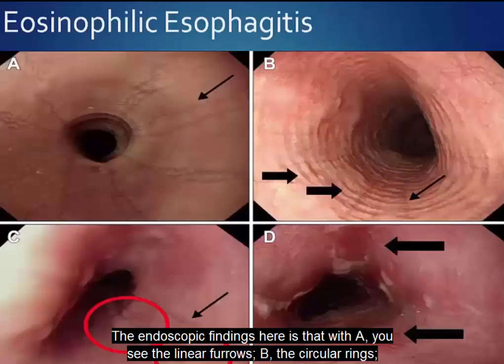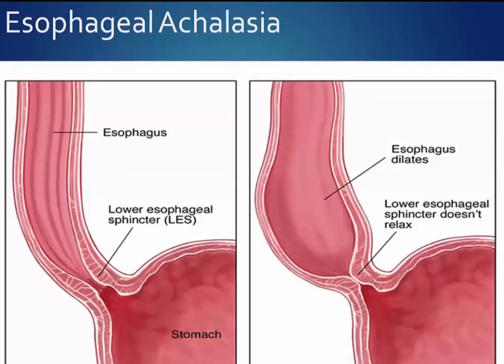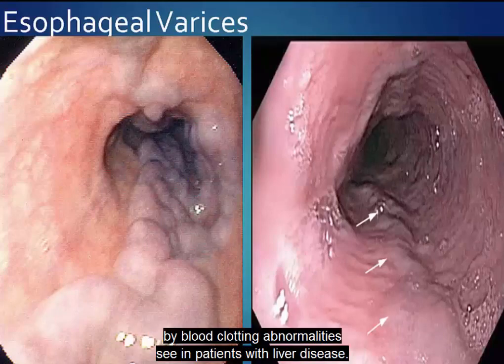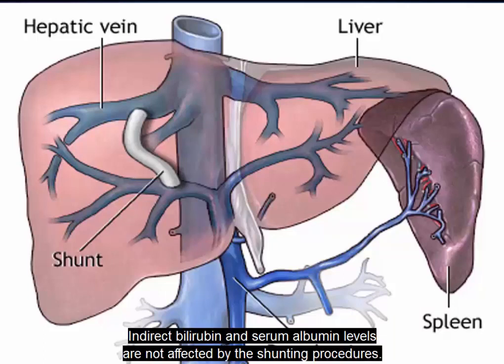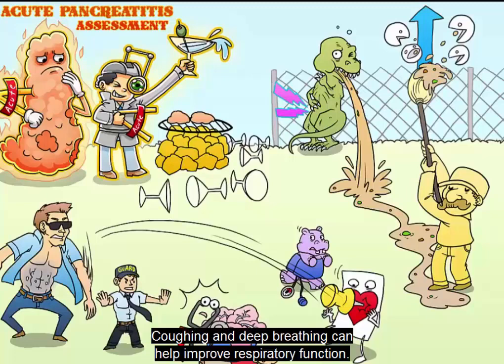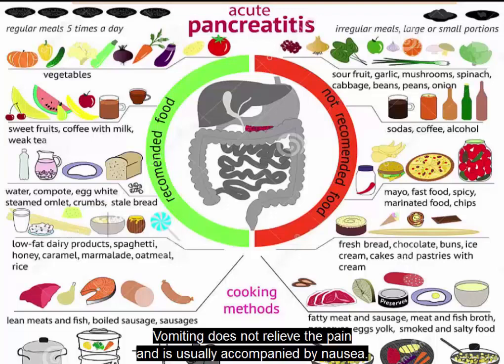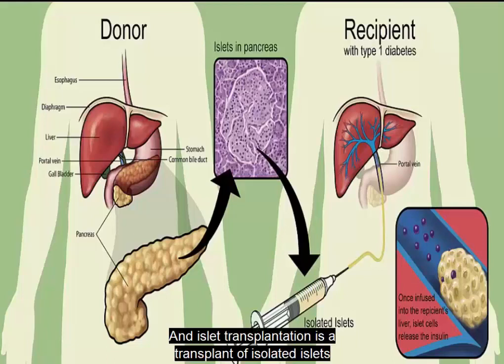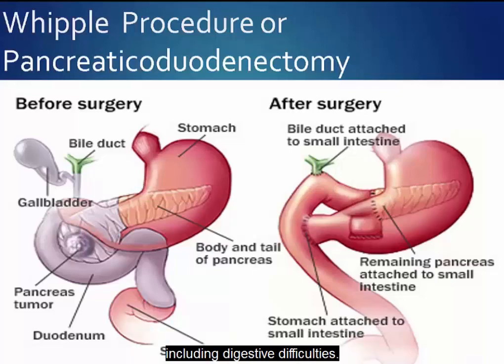Esophagus, Liver, Pancreas